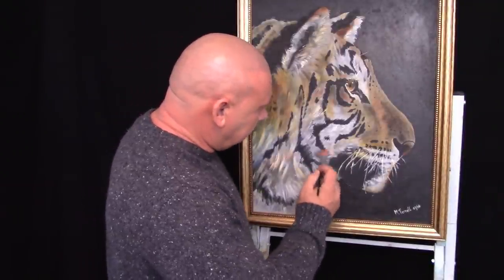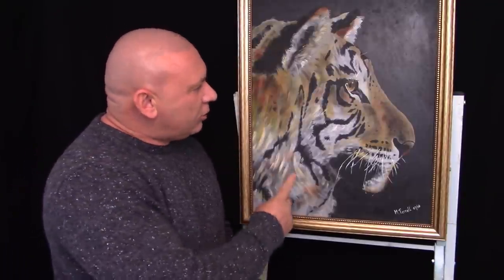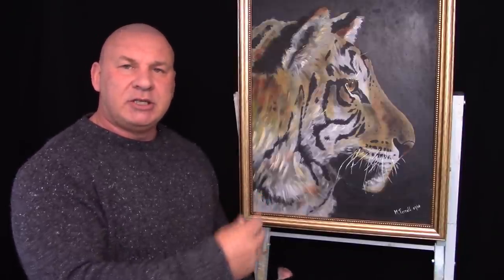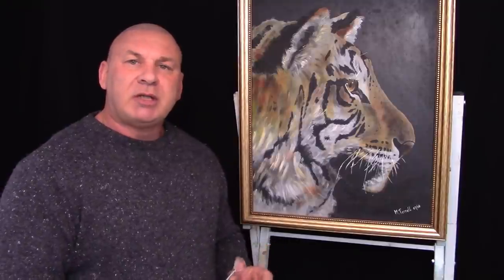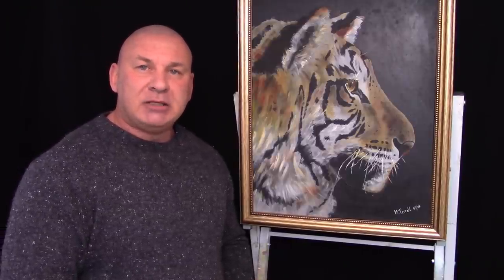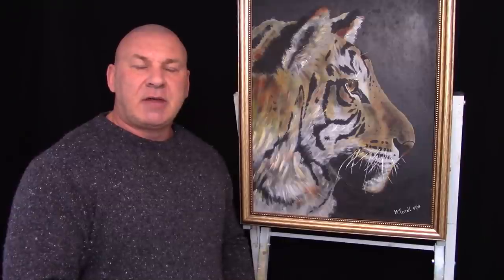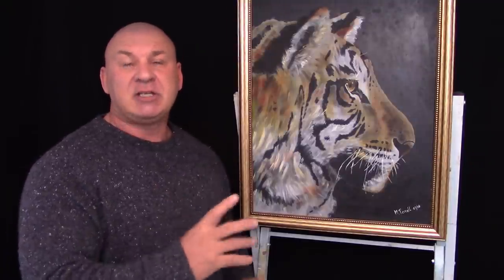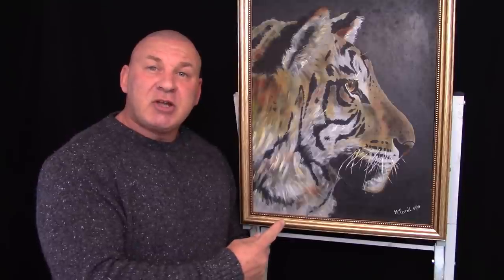Algorithmic Boost Request -Paintwithmark Bob Ross Instructor